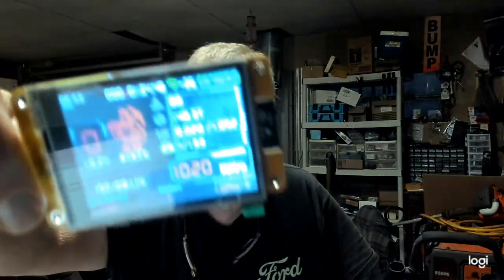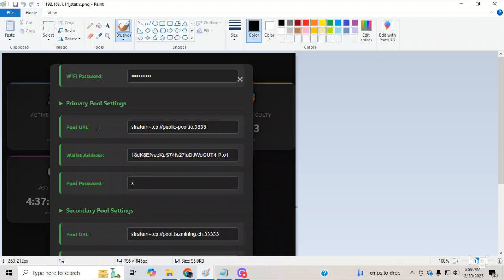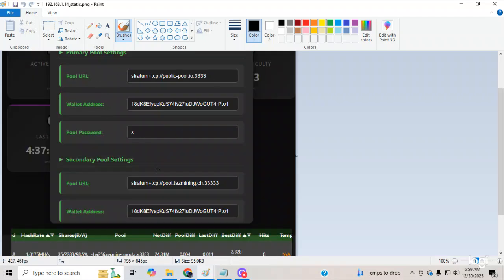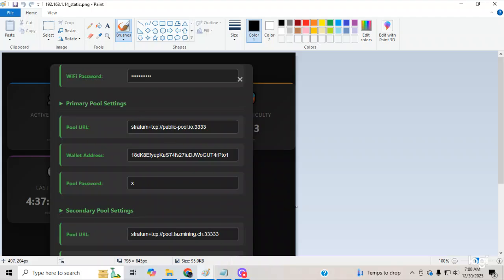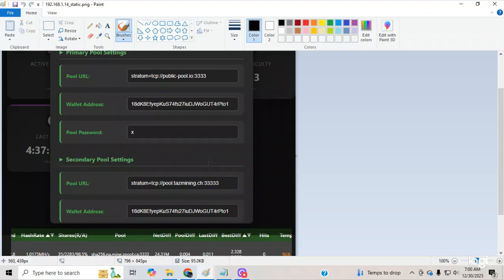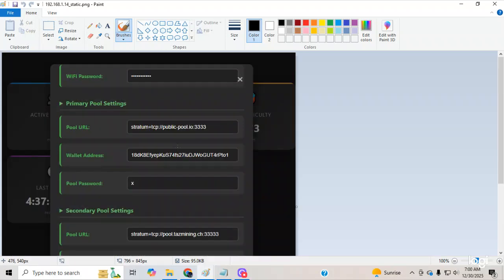⚠️ NM miner Fallback Wallet EXPOSED – Your NM miner May Be Mining for Someone Else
While troubleshooting my NerdMiner (NM miner) after several storms and power glitches, I discovered something alarming.

Unknown to me, my NM miner silently began mining on public-pool.io using a Bitcoin wallet address that was NOT mine:

18dK8EfyepKuS74fs27iuDJWoGUT4rPto1

I MAY NEED FEDERAL PROTECTION AFTER WHAT I FOUND

When I searched that address on public-pool.io, I found THOUSANDS of NM miners actively mining to the same wallet. This strongly suggests that NM miner firmware includes a hard-coded fallback wallet address that activates when configuration is lost — often after power interruptions.

⚠️ This means:

Your miner may appear “working normally.”

Hashrate looks fine

But rewards are going to someone else

Unless you are vigilantly checking your wallet address and pool stats, you may never notice.

In this video, I cover:

How I discovered the fallback wallet

Why storms and brownouts trigger this behavior

How many miners are affected

Why this is dangerous for unattended or remote setups

What NerdMiner owners should check immediately

This is not speculation — the evidence is visible on the pool.

Check your miners. Verify your wallet. Don’t assume.